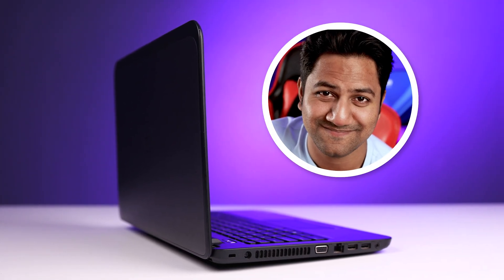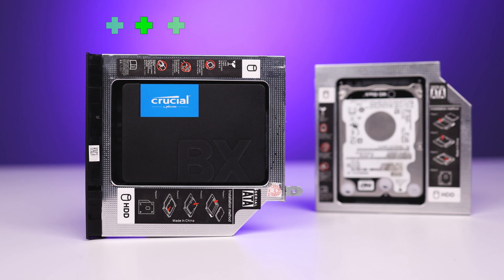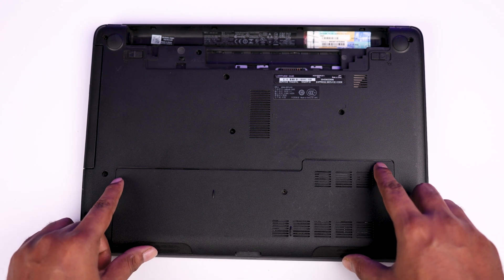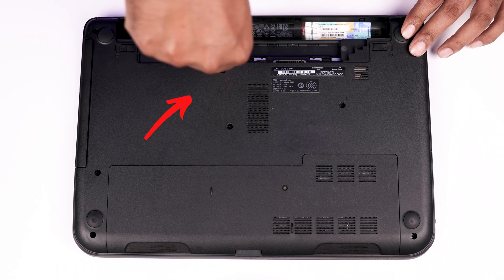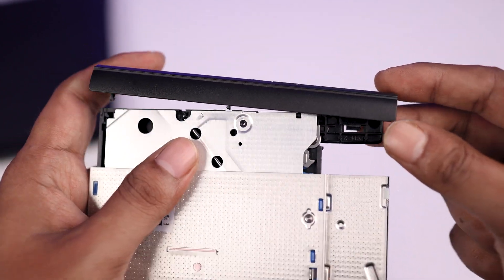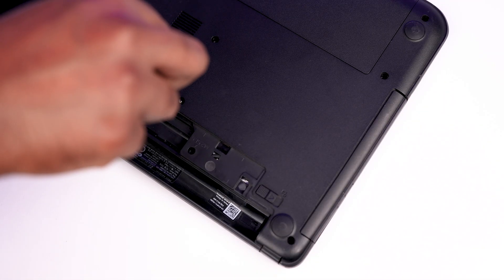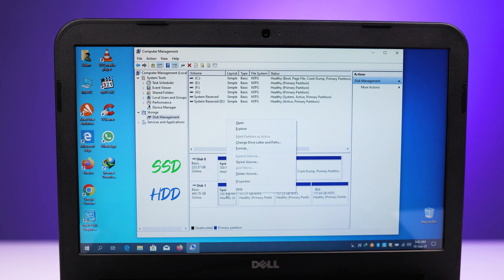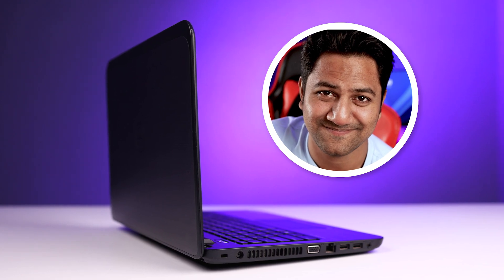How to Install 2nd HDD Caddy in Laptop | SSD Upgrade + Storage (Pro Guide)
In this video you will learn how to install 2nd HDD Caddy in old Laptops, SSD upgrade and, how to increase or expand laptop storage. This is a detailed tutorial on every thing you need to know about 2nd HDD Caddy before you buy. Here are the links for the Products shown in Video:

⚡️9.5MM 2nd HDD Caddy (Amazon)
⚡️12.7 MM 2nd HDD Caddy (Amazon)

⚡️Crucial 240GB Laptop SSD (Amazon)
⚡️Crucial 480GB Laptop SSD (Amazon)

(Amazon)
⚡️ WD 1TB HDD for Storage (Amazon)

This video explains which is is best caddy size for your laptop, 9.5mm or 12.7mm which is available in Online and offline markets. So, you can properly upgrade you Dell, HP, Lenovo, Acer, MSI, or ASUS laptops. In this video i am using a Dell Latitude 3440 i3 Laptop to upgrade the SSD and Storage, you can do same with any laptop which has DVD writer or ROM.

Common QNA Regarding to Upgrade

Question 1: Can i Install SSD directly in Caddy instead replacing internal HDD?

✏️ Answer: Yes, But you must have to Install OS to SSD and, have to make the SSD Primary Drive in Bios. (But i would suggest to install SSD in the place of HDD for strong connection, Loose connection or a bad Caddy may cause to booting or speed problems.)

Question 2: Can i install 2 SSD by replacing HDD and in Caddy also?

✏️ Answer: Yes, Great! It will boost your laptop speed even more. (If you use HDD in Caddy it sleeps when you are not using the HDD, Once you open the HDD drive it takes time to spin the disk. Will save time to access the Data drive if you use 2 SSD)

Question 3:  Can i use More than 1TB HDD in Caddy as Data Drive?

✏️ Answer: Yes, No Problem.

Question 3:  Which SSD brand is Good for Installation?

✏️ Answer: Crucial SSD is Cheap and Best in the price point and Speed. You can go for Costly SSD like Samsung EVO, WD SSD which provides great read write speed. Or, You can buy more cheap SSD like Kingston SSD, Cheap but lower Read Write speeds.

Question 4: Can i Install Different OS in Caddy Drive?

✏️ Answer: Yes, You can install other Operating System in Caddy Drive like, Kali Linux, Ubuntu, Older Windows 10 or 7. Check this video

Question 5: What to do if i don't have DVD Writer?

✏️ Answer: Most you can do, install SSD by replacing HDD (to speed up the Laptop) and, make the HDD an External Hard Drive using a 2.5" USB HDD Enclosure.

Index of What is inside the Video:

00:00 Introduction
00:47 What is 2nd HDD Caddy
01:45 SSD upgrade
03:14 How to install Caddy in Laptop
03:30 Which size 9.5mm or 12.7mm?
06:23 Partition of old HDD
08:12 Tutorial End's

Why SSD upgrade is needed, in old laptops there is always a HDD installed of 500GB, 320GB or 1TB with the Windows or Linux OS (Operating System) installed on it. As we know HDD is slow to boot and load times of applications are slow too. Installing a OS on SSD and by making is primary drive brings us 5x faster boot and load times in work.

Most of the people are confused on 9.5mm vs 12.7mm caddy, which size of the caddy enclosure you need. In time very old laptop like thinkpad or office laptop where comes with the 12.7mm DVD ROM but after some time all laptop comes with 9.5mm ROM and they discontinued now days. To find it out which size all you need to take out the DVD Writer from laptop and measure it with a scale or cm ruler as shown in the video.

Hope you enjoyed this Dell latitude 3440 Laptop SSD Upgrade and HDD Caddy Installation Video, if you found this video useful make sure to share it with your friends and family.